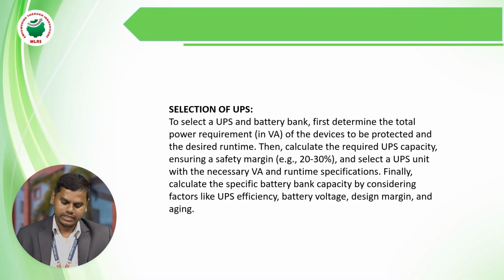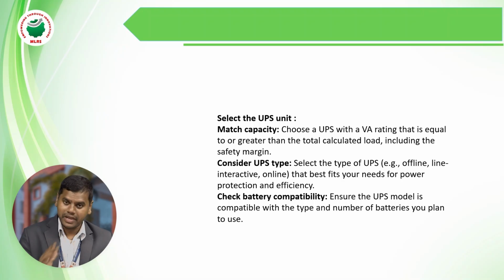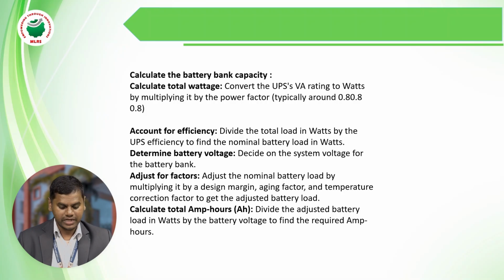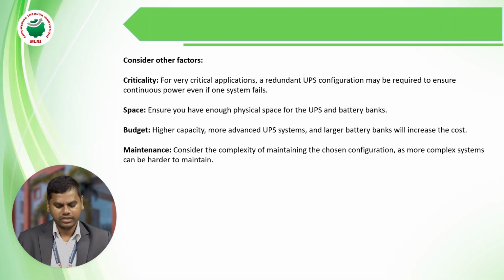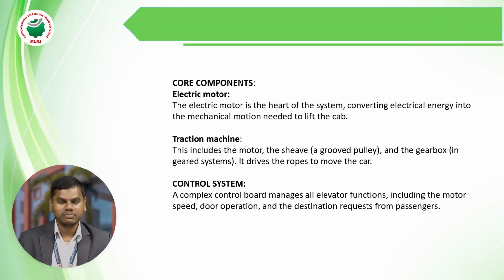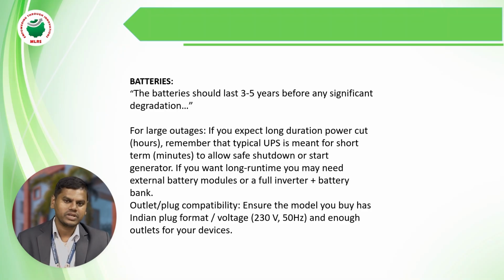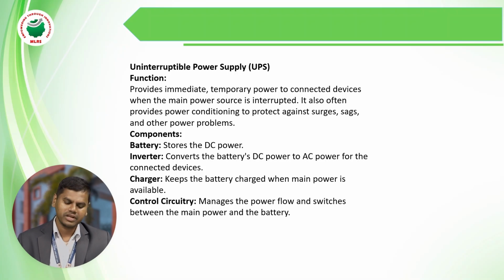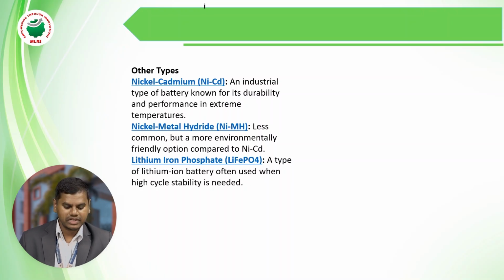D.G SYSTEMS AND INVERTERS | BY MR. J. RAVI KIRAN || MLRITM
Telangana, India.

⚡ D.G Systems and Inverters | Working, Components & Applications Explained 🔌

In this video, we provide a complete and easy-to-understand explanation of Diesel Generator (D.G) Systems and Inverters, covering their construction, operation, applications, and key differences. Whether you're studying power systems or exploring backup power solutions, this session gives you a strong technical foundation.

🎯 Ideal For:
– Electrical Engineering students
– Power Systems learners
– Technicians & beginners in power backup systems
– Competitive exam preparation (EEE, GATE, JE, AE)

Whether you are analyzing performance, comparing technologies, or learning how backup systems operate, this video provides a complete and practical overview.